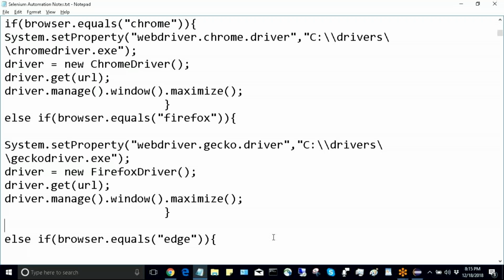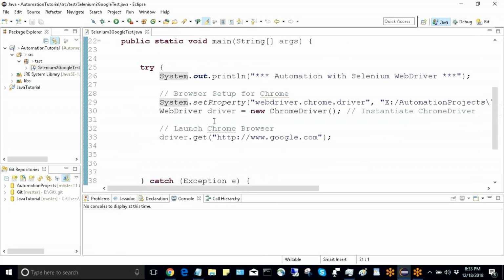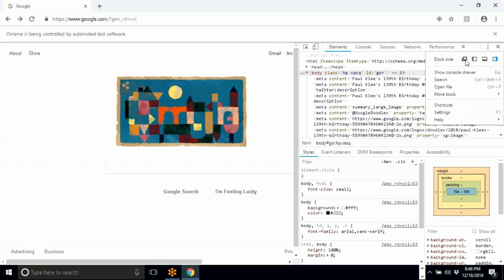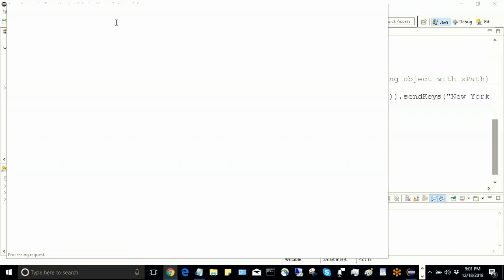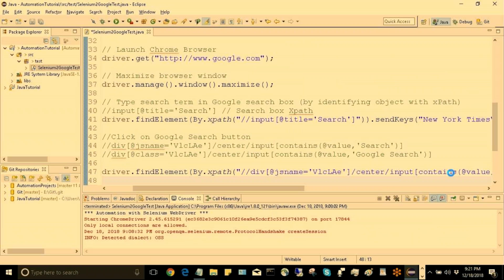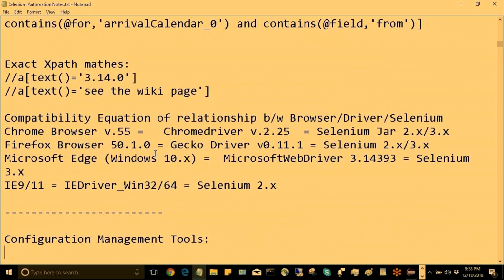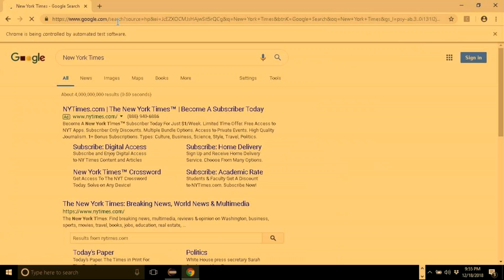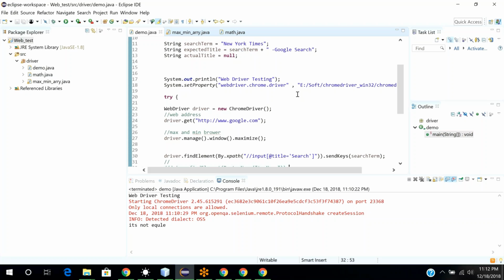Automation | Driver setup, By Locators xpath, cssSelector, id, name, linkText, tagName, className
Utility Functions:
String Manipulations
Taking Screenshots
Keyboard Utils
Date Manipulations
Database Connectivity

Infrastructure Functions:
Selecting Checkboxes
Clicking Links/Buttons